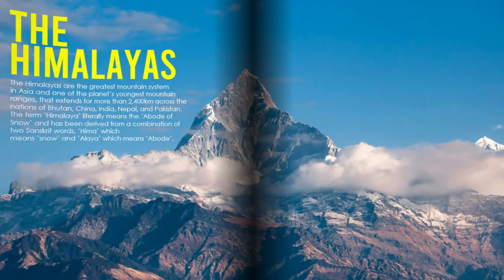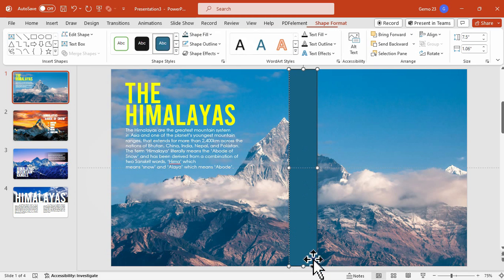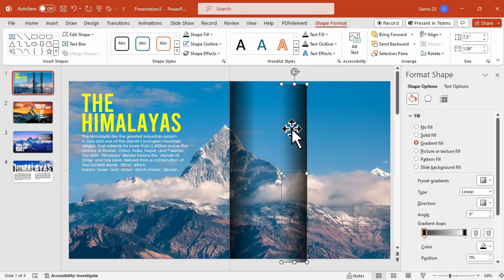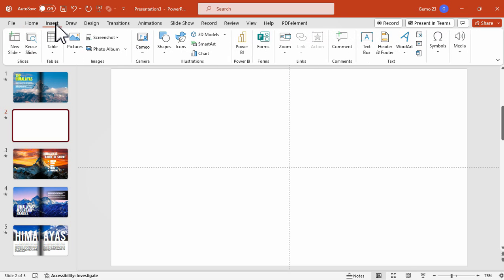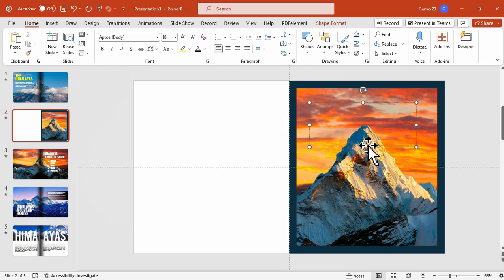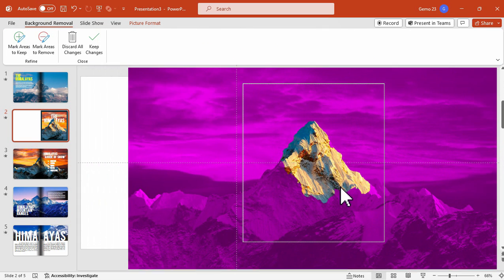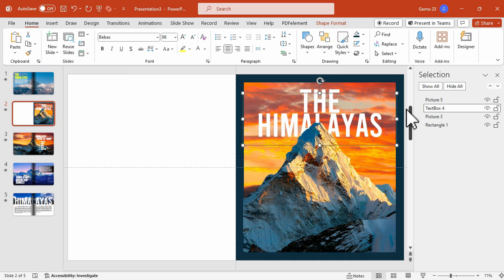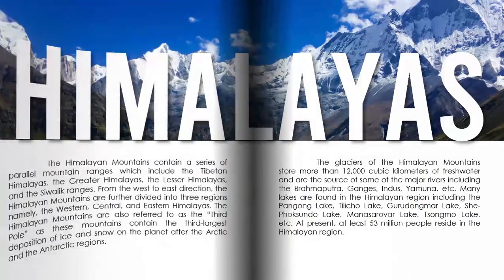How to Make Realistic Animated Magazine Style PowerPoint | Step-by-step Tutorial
In this video, you will learn how to create a realistic magazine-style presentation that is also animated with the use of a Page Curl transition.